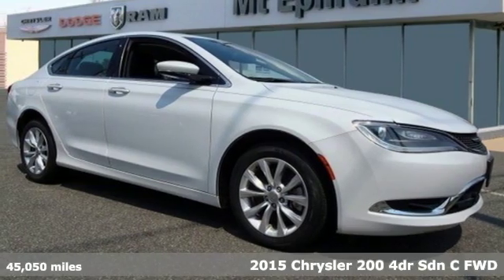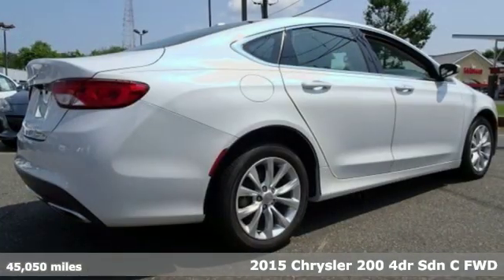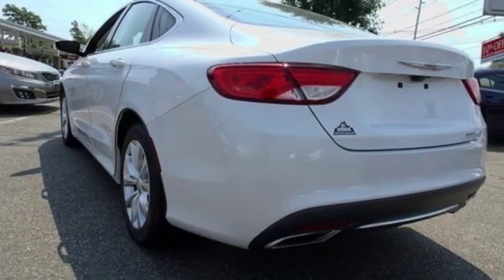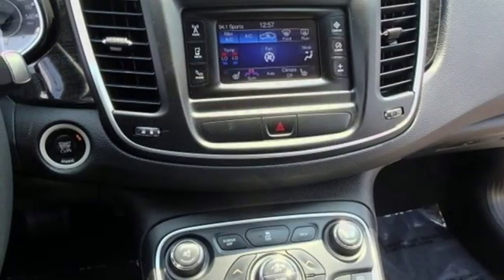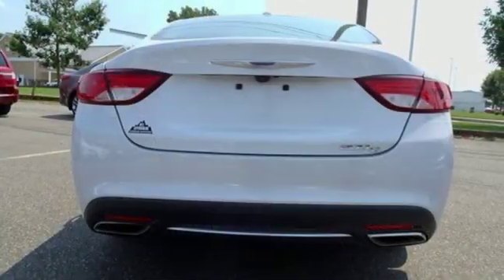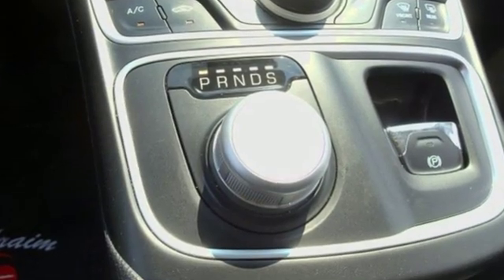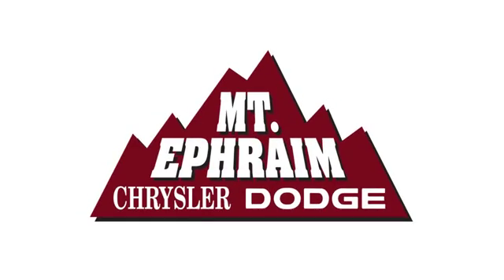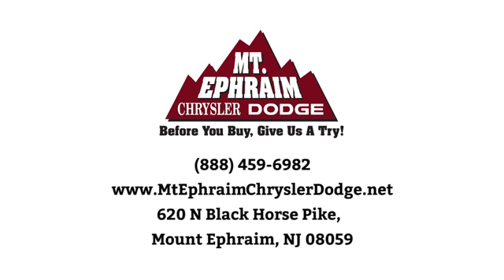Used 2015 Chrysler 200 Mount Ephraim, NJ #82562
Year: 2015
Make: Chrysler
Model: 200
Trim: C
Engine: 6 Cyl - 3.6 L
Transmission: Automatic
Color: Lunar White Tri Coat Pearl
Interior: Black
Mileage: 45050
Stock #: 82562
VIN: 1C3CCCCG3FN582562
p WHEELS: 17"" X 7.5"" SATIN SILVER ALUMINUM (STD), TRANSMISSION: 9-SPEED 9HP48 AUTOMATIC -inc: 3.251 Final Drive Ratio, TIRES: P215/55R17 BSW AS (STD), QUICK ORDER PACKAGE 26N -inc: Engine: 3.6L V6 24V VVT, Transmission: 9-Speed 9HP48 Automatic, MANUFACTURER'S STATEMENT OF ORIGIN, LUNAR WHITE TRI-COAT PEARL, ENGINE: 3.6L V6 24V VVT -inc: Flex Fuel Vehicle, Anti-Lock 4-Wheel-Disc Brakes, Dual Integrated Exhaust Tips, Steering Wheel Mounted Shift Control, BLACK, LEATHER TRIMMED BUCKET SEATS, Window Grid Antenna, Voice Recorder. This Chrysler 200 has a dependable Regular Unleaded V-6 3.6 L/220 engine powering this Automatic transmission. /p pstrongThese Packages Will Make Your Chrysler 200 C The Envy of Your Friends /strongbr / Trunk Rear Cargo Access, Trip computer, Tire Specific Low Tire Pressure Warning, Systems Monitor, Strut Front Suspension w/Coil Springs, Steel Spare Wheel, Speed Sensitive Variable Intermittent Wipers, Sliding Front Center Armrest and Rear Center Armrest w/Storage, SIRIUSXM Satellite Radio, Single Stainless Steel Exhaust, Side Impact Beams, Rocker Panel Extensions, Remote Releases -Inc: Power Cargo Access, Remote Keyless Entry w/Integrated Key Transmitter, Illuminated Entry and Panic Button, Rear Cupholder, Rear Child Safety Locks, Radio: Uconnect 5.0 AM/FM/BT, Radio w/Seek-Scan, MP3 Player, Clock, Steering Wheel Controls and Radio Data System, Proximity Key For Doors And Push Button Start, Power Rear Windows. /p pstrong See What the Experts Say!/strongbr / As reported by KBB.com: One of the more attractive interiors in the segment at an affordable price is tough to overlook. A refined 4-cylinder engine offers respectable fuel economy due in part to the new 9-speed automatic transmission. If it's power you seek, the Pentastar V6 serves up 295 horsepower. /p pstrong Visit Us Today /strongbr Test drive this must-see, must-drive, must-own beauty today at Mt. Ephraim Chrysler Dodge RAM, 620 N Black Horse Pike, Mount Ephraim, NJ 08059./p

Address:
620 N Black Horse Pike